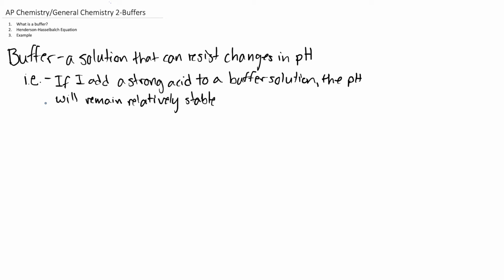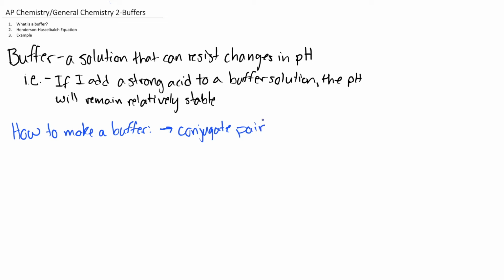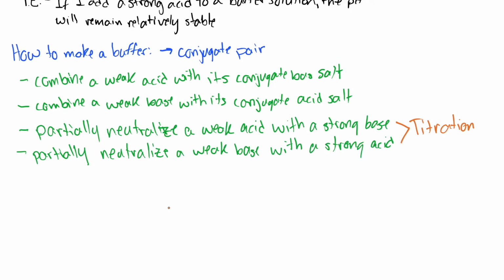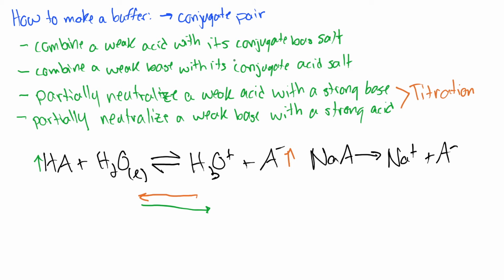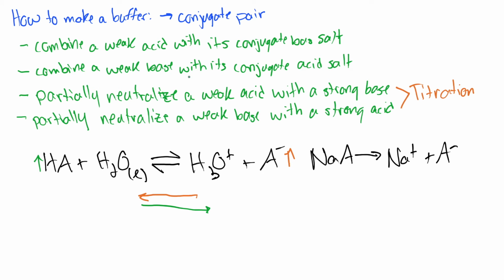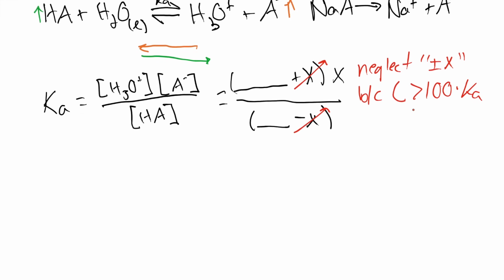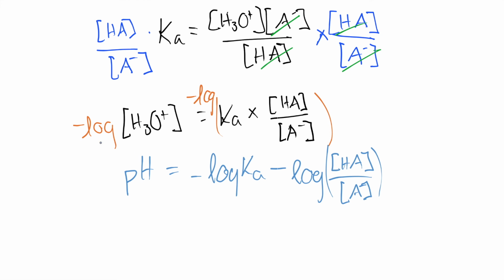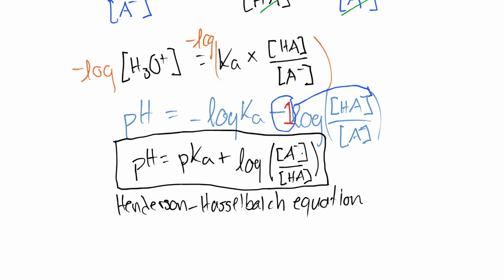Buffers: A Brief Overview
In this video, Ryan examines buffers, how they work, why they're important, and how to solve for their pH using the Henderson-Hasselbalch equation. In the next video, Ryan will walk viewers through an example buffer problem that uses the Henderson-Hasselbalch equation.